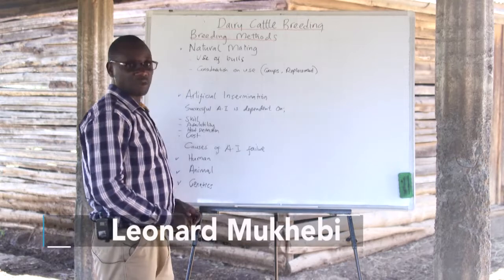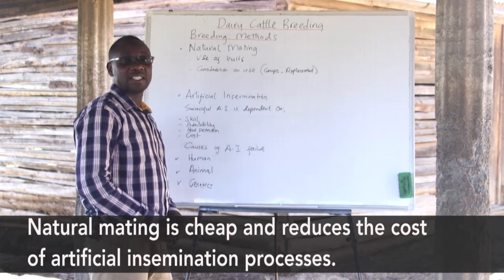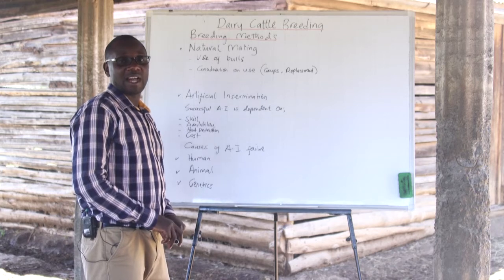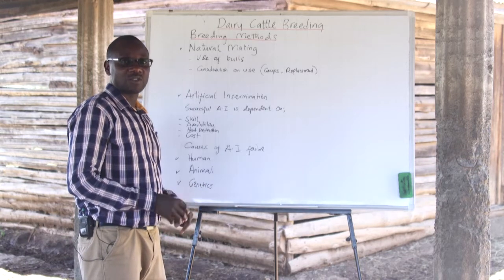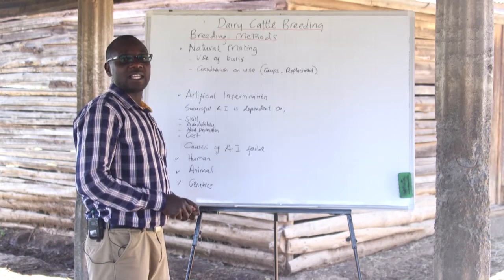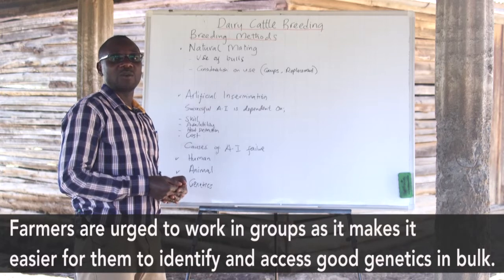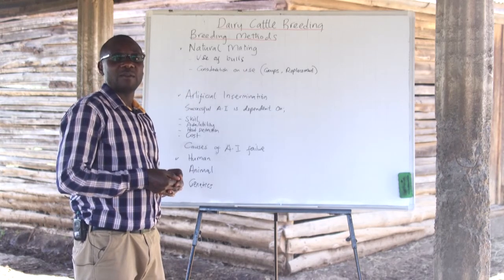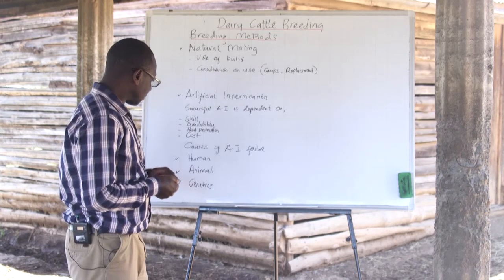Dairy Cow Farming (Lesson 14) - Dairy Cattle Breeding Part 4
Cattle breeding programs are as crucial to the small-scale farmer with a single herd as the large farming company with many herds. Learn the in-depth requirements of dairy cattle breeding in this video.